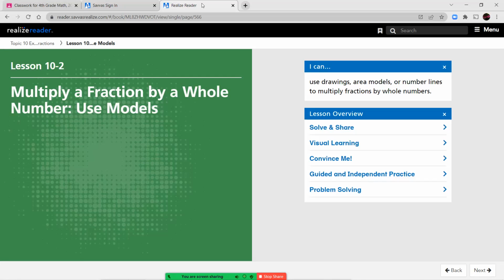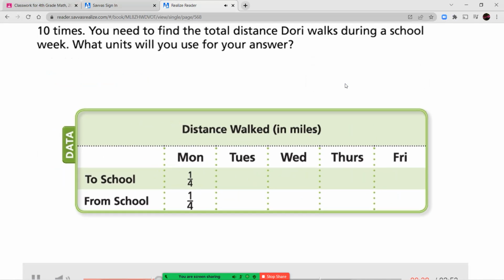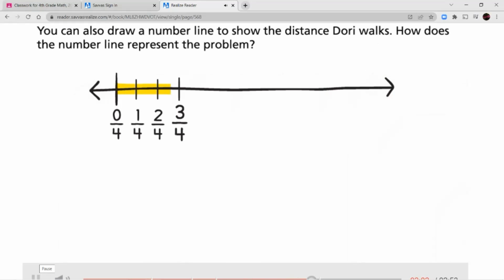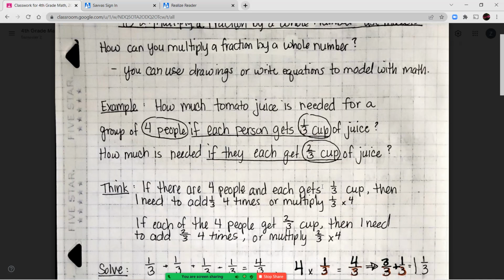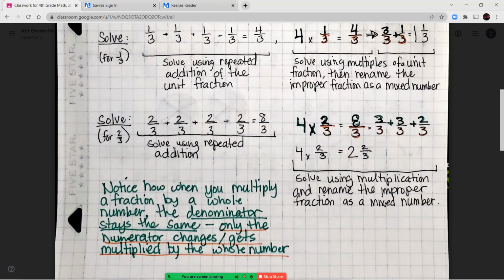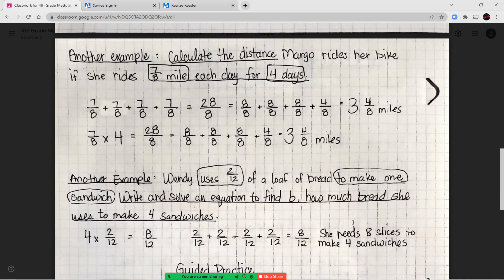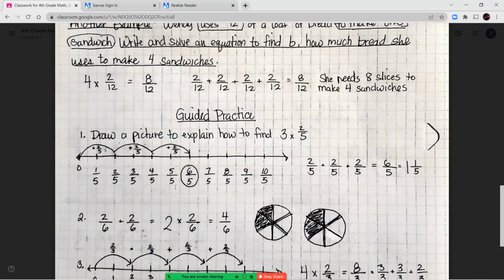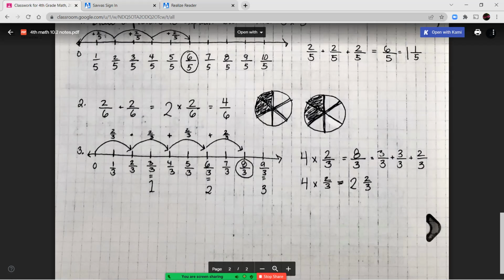4th Math 10.2